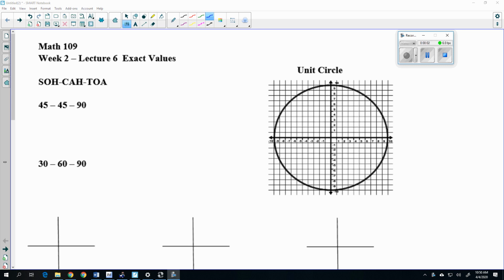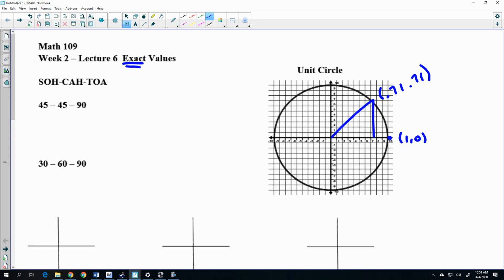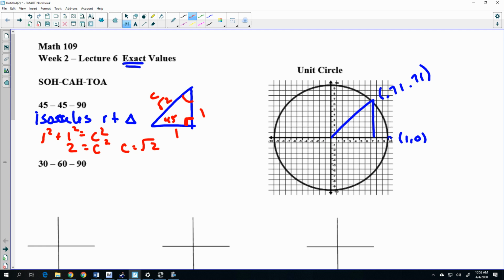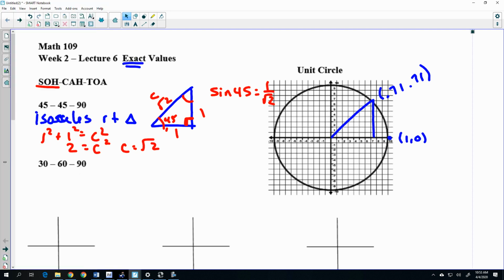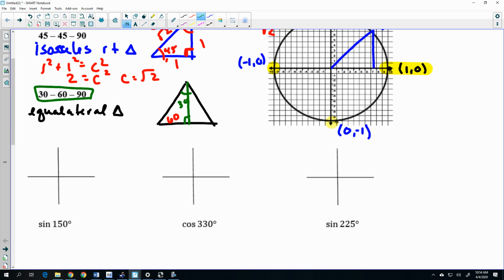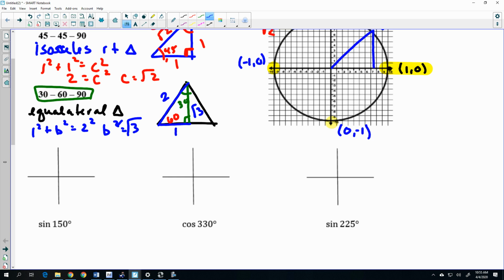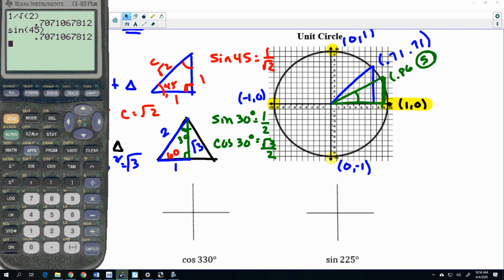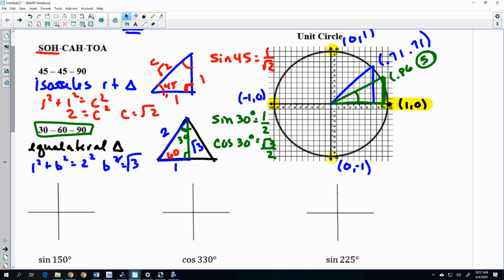week 2 lec 6 Exact values